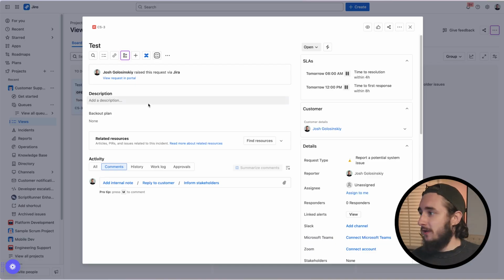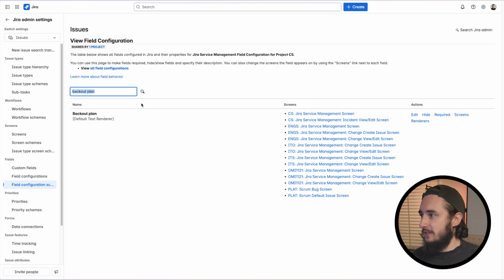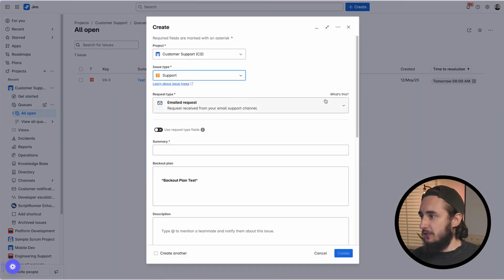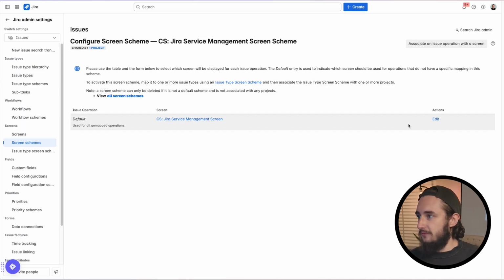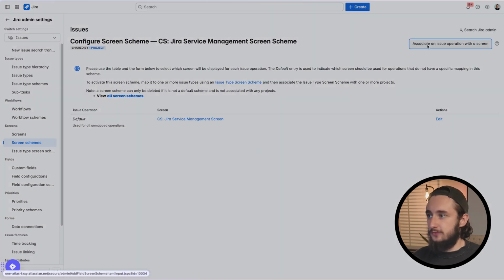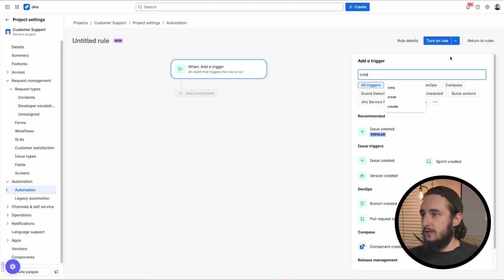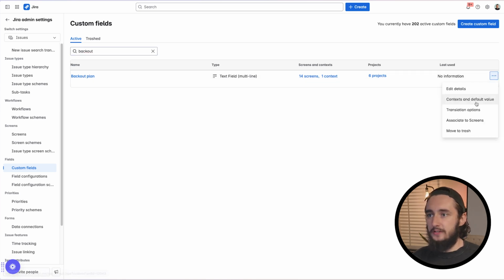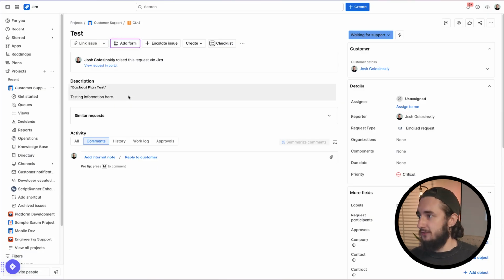How to Set Default Values in Jira Forms (and Automate Them)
Need help with default values?

In this video, we dive into the common frustrations of managing Jira forms and how to overcome them. Learn how to:
• Implement default values in custom fields
• Utilize rich text formatting for clarity
• Automate field population to streamline ticket creation

By the end, you'll have actionable strategies to enhance your Jira experience and reduce repetitive tasks.

What's next?
👀 Explore other JSM videos on our channel.

Learn how to set default values in Jira forms to minimize manual input and enhance data accuracy.

Takeaways
• Inefficient ticketing systems drain time and sanity.
• Forms should collect all necessary information upfront.
• Default values can streamline data entry in Jira.
• Automation can help transfer data between fields.
• Improving form design enhances user experience.
• Dynamic forms can tailor questions to specific requests.
• Cluttered forms lead to user frustration.
• Asking the right questions is crucial for data accuracy.
• Jira's default values can simplify the ticket creation process.
• Effective project management relies on efficient data collection.

Chapters 📍
00:00 The Frustration of Inefficient Ticketing Systems
02:54 Optimizing Forms for Better Data Collection
06:07 Automating Data Transfer in Jira
07:15 Improving Form Design for User Experience